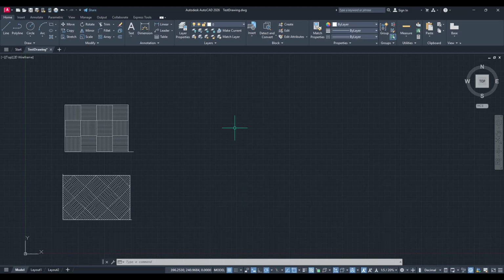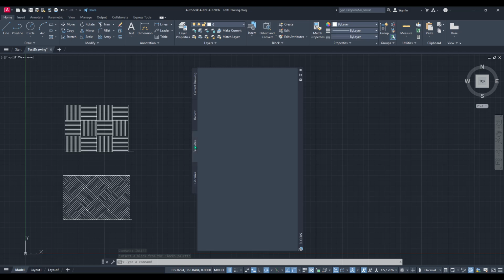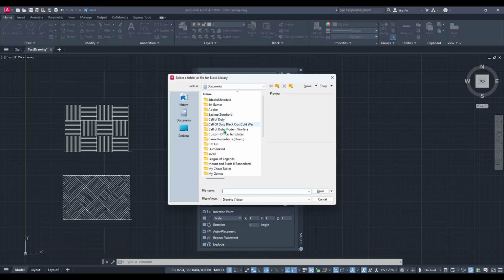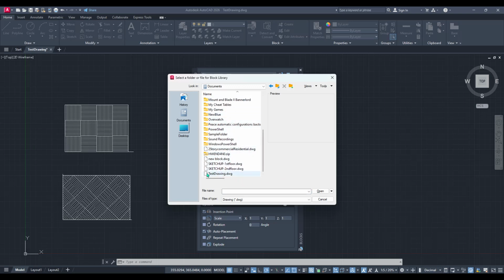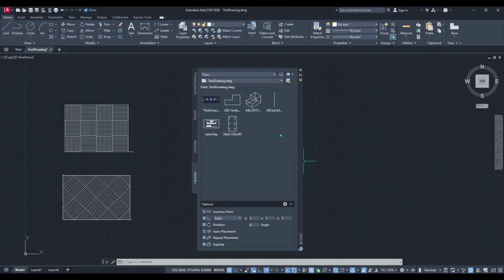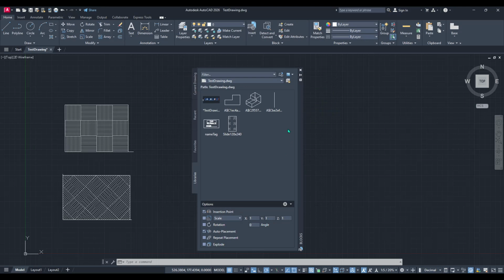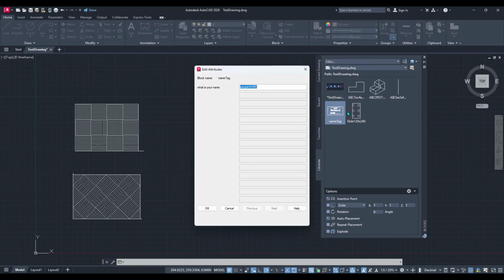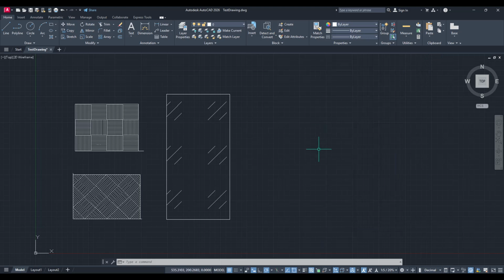How to Insert a Block Library in AutoCAD (2025 Blocks & DesignCenter Guide)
In this video, I’ll show you how to insert a block library into AutoCAD—perfect for streamlining your workflow with reusable symbols, standard parts, and pre-built components.

You’ll learn:
• How to access block libraries using the Blocks palette and DesignCenter
• How to insert blocks from a saved DWG or shared folder
• How to organize and manage custom block libraries
• Bonus: Tips for inserting blocks with proper scale, rotation, and layer control